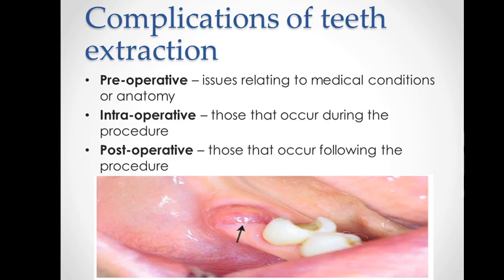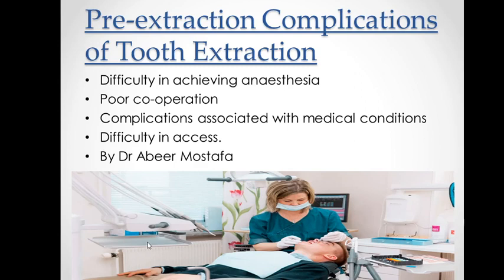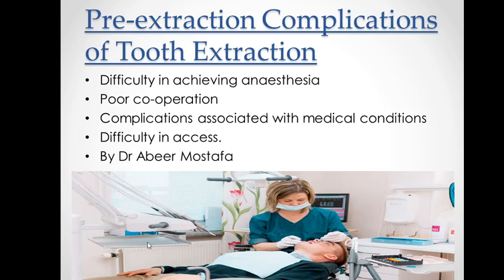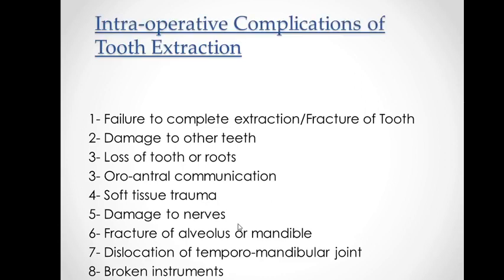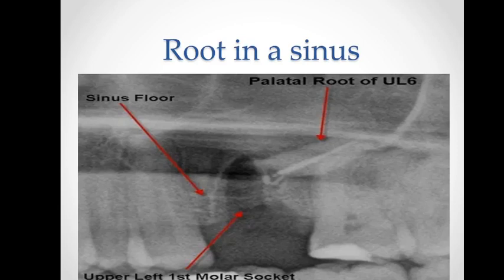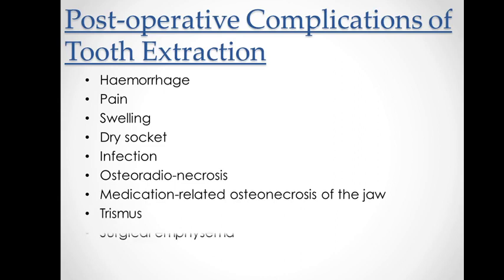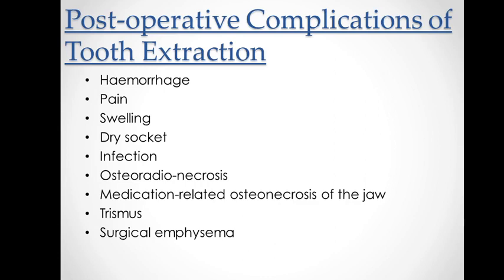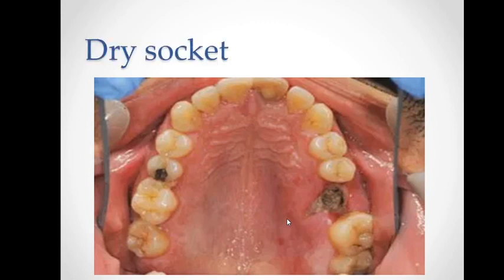Complications of teeth extraction#extractions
Today we talked about preoperative  teeth extraction, intra operative teeth extraction and post operative teeth extraction.